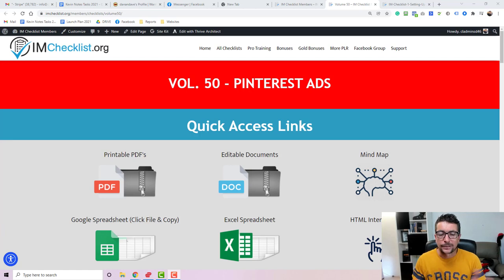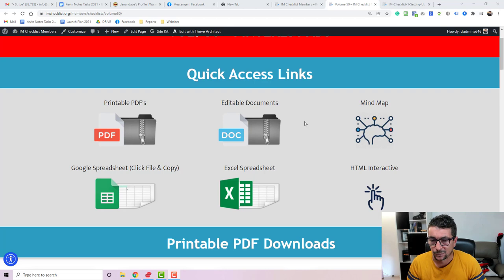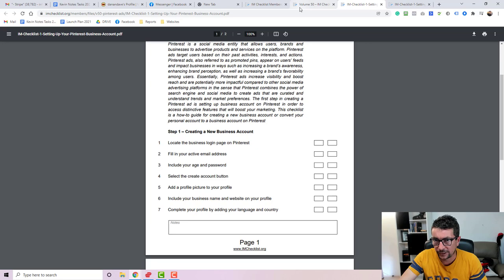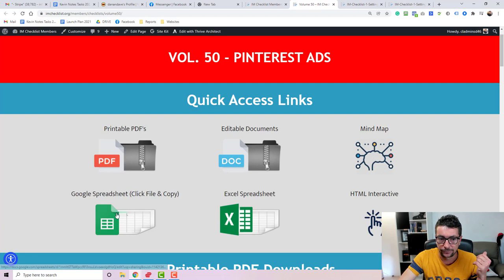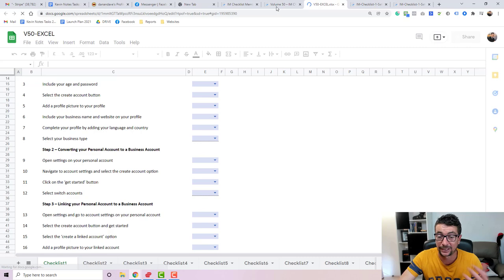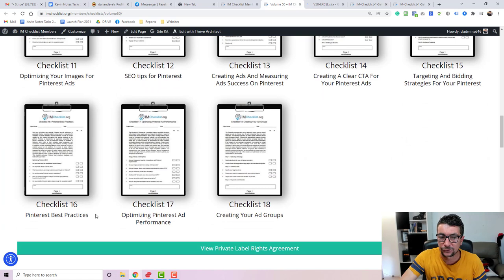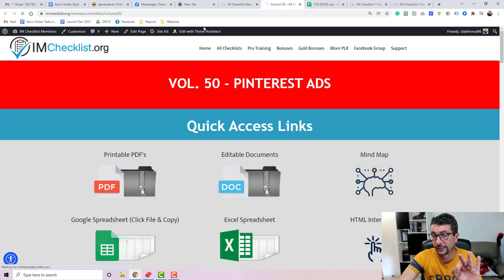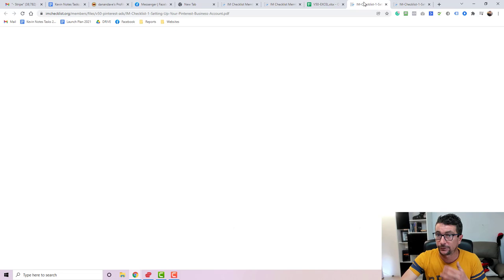Pinterest Ads Checklists Review